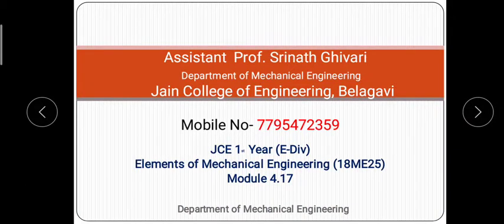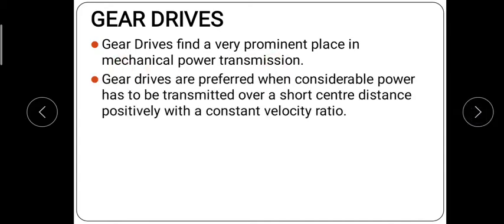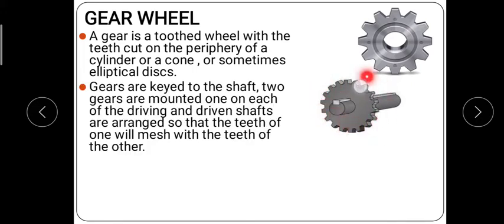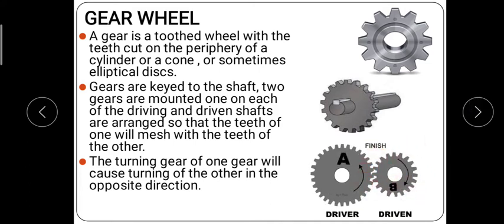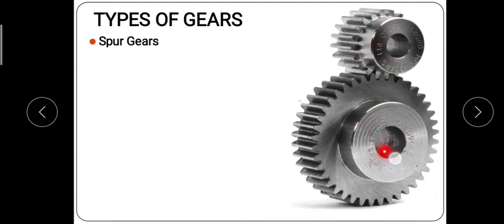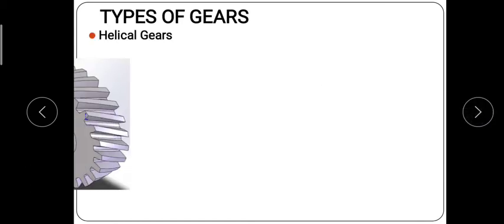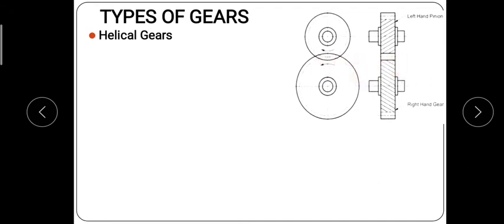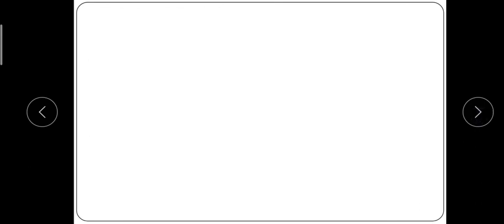JCE 1st Year EME 18ME25 (E-Div) Module 4.17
Gear Drives
Gear Wheel
Types of Gears- Spur Gear and Helical Gear